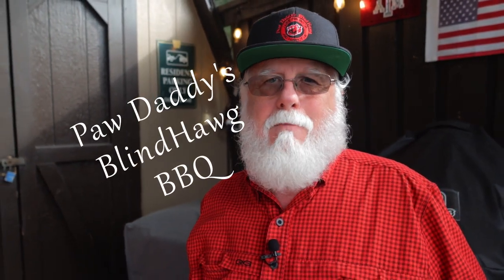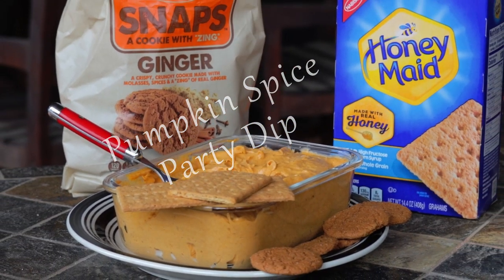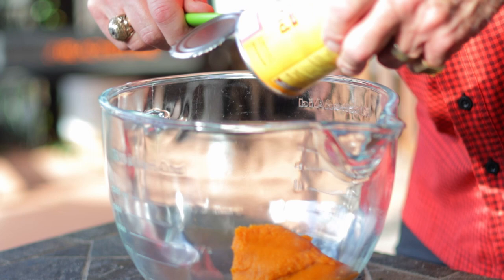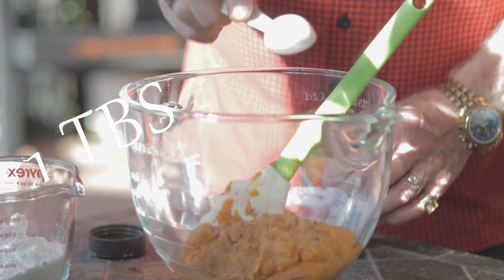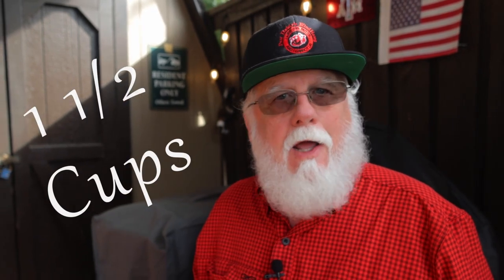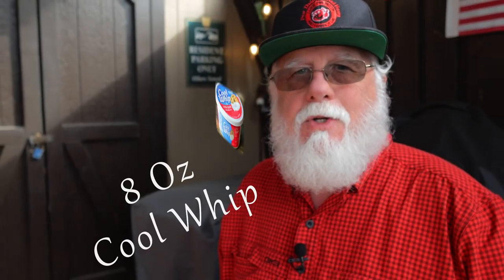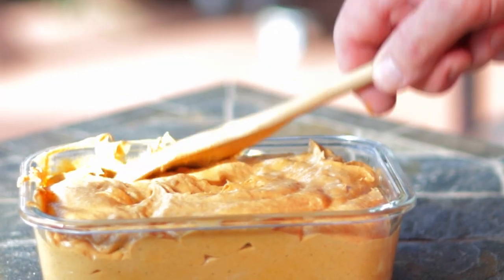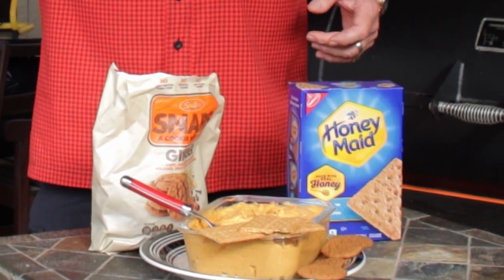Pumpkin Spice Party Dip For Halloween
I show you my easy Pumpkin Spice Party Dip just in time for Halloween.

Equipment in Paw Daddy's Outdoor Kitchen:
YoderYS1500
Coockshack Amerique
Char-Griller Akorn

00:00 Introduction
00:26 Pumpkin Spice Dip Recipe
01:33 Serving
01:52 Bonus Ingredient
02:05 Outro